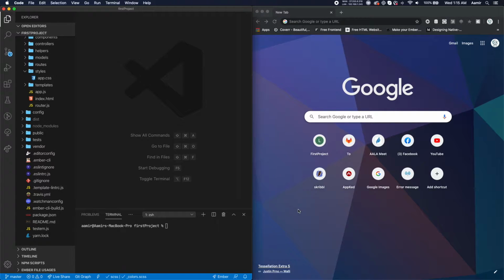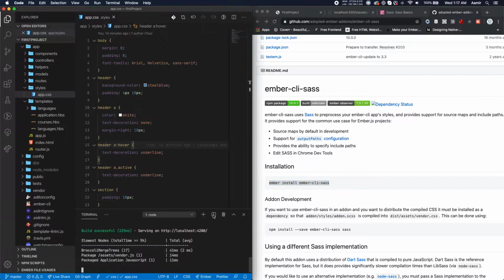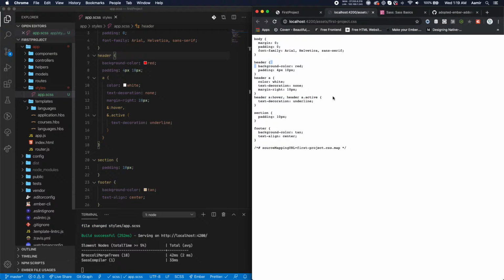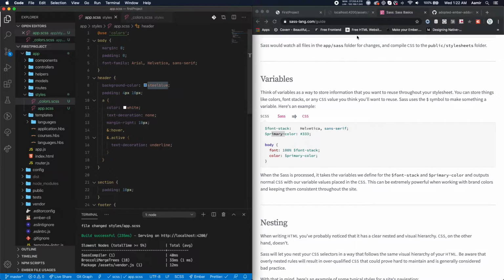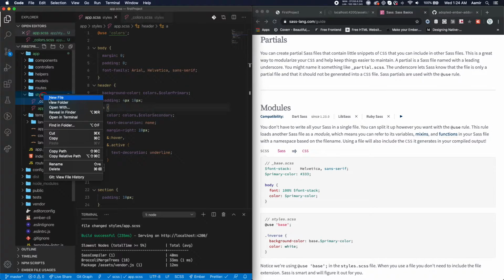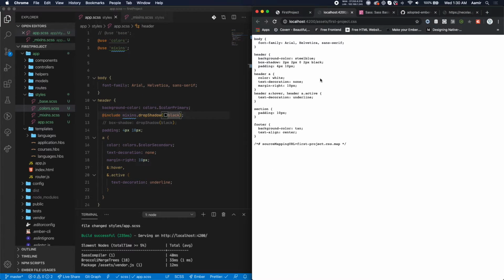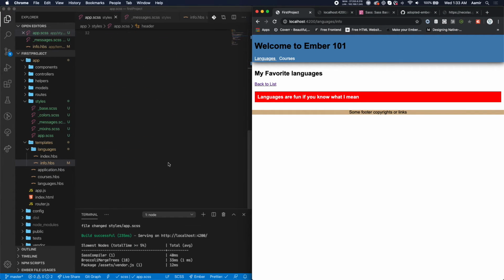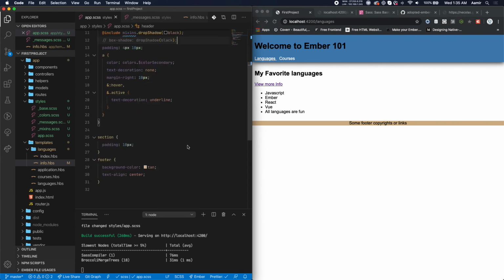Ember Tutorial 101 - 04 - SASS Preprocessor for Ember Application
In this video we would learn how to use SASS or SCSS pre-processor for CSS files in Ember JS. We would install ember addon named ember-cli-scss.

After that we would go through different functions provided by SCSS in our Ember Application.